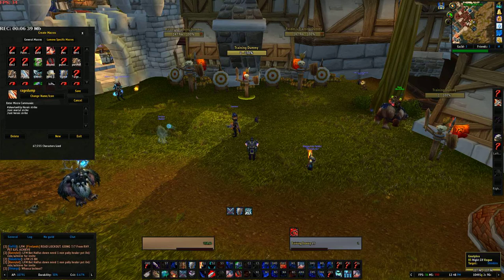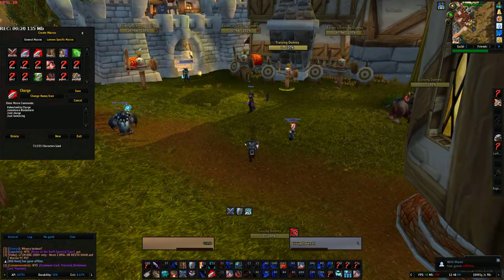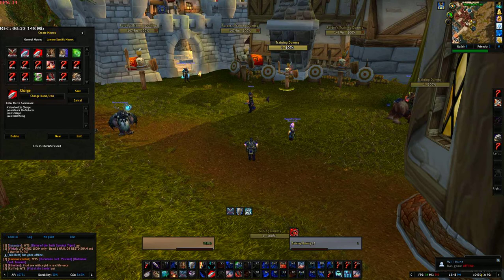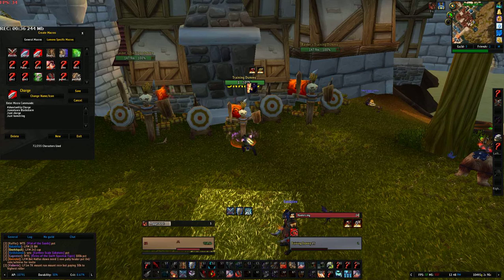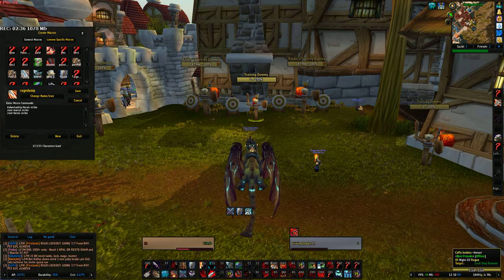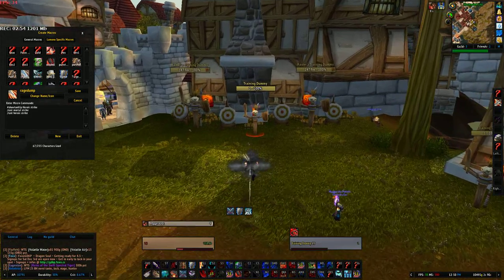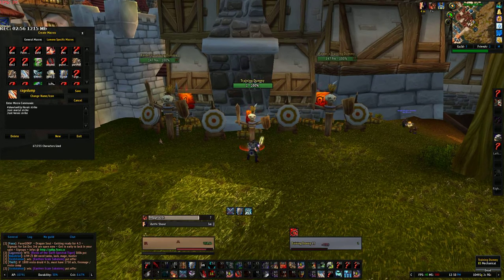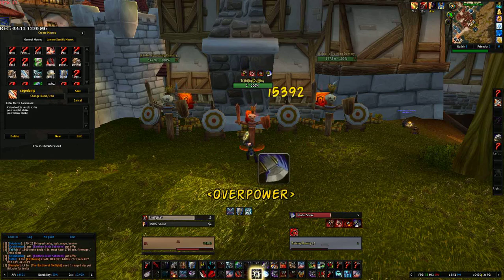WoW Lamono Warrior PVP Macros Episode 1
In this video I show 3 of my favourite macros to use in World of Warcraft.
It is the remake of my first ever youtube video. If you have any suggestions for more macros post in the comment section.

Charge/Hamstring
showtooltip Charge
/cancelaura bladestorm
/cast charge
/cast hamstring

Heroic leap
showtooltip Heroic Leap
/cast !Heroic Leap

Rage Dump
showtooltip Heroic Strike
/cast Mortal Strike
/cast Heroic Strike